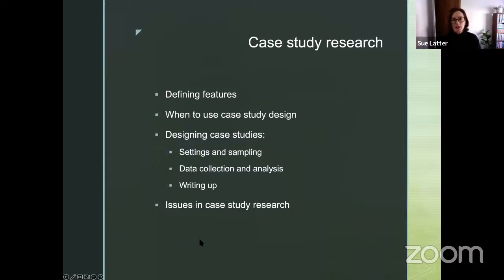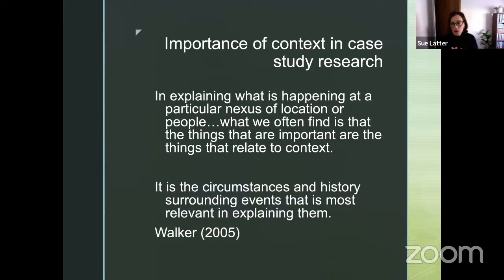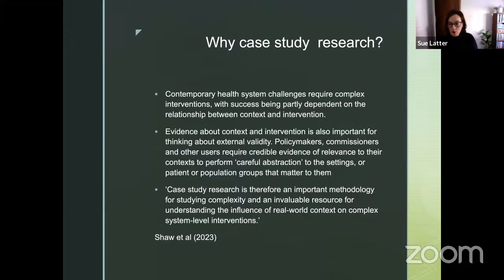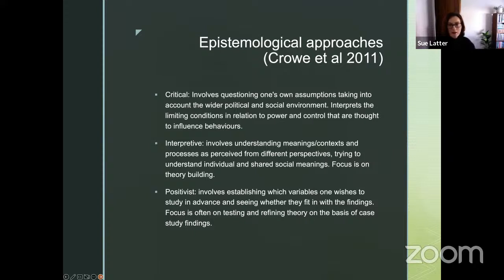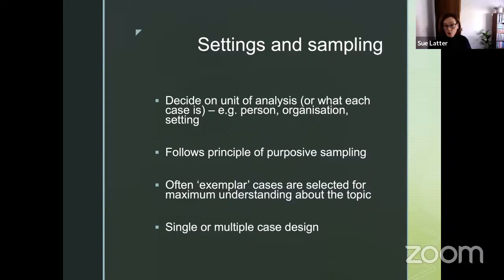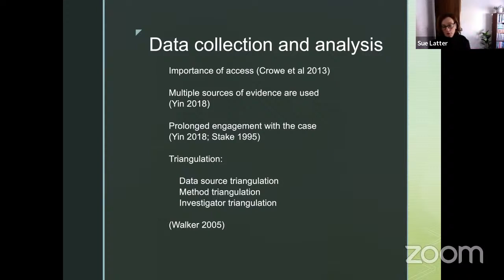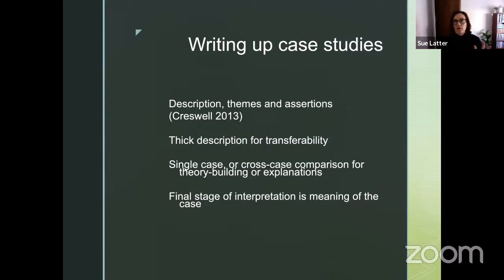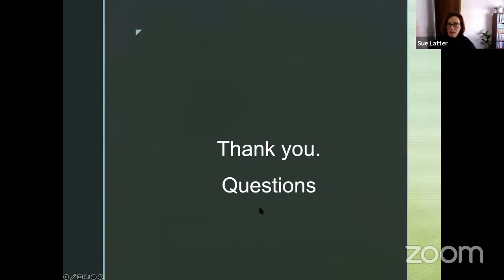Using Case Study Design in Health Research